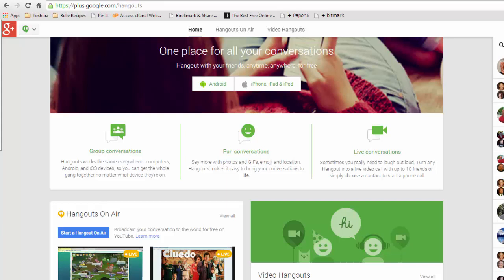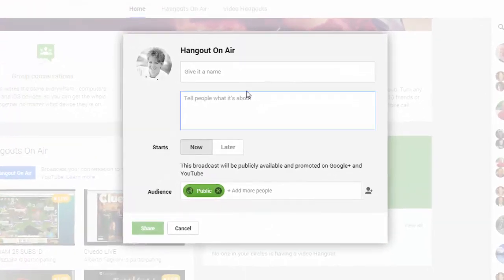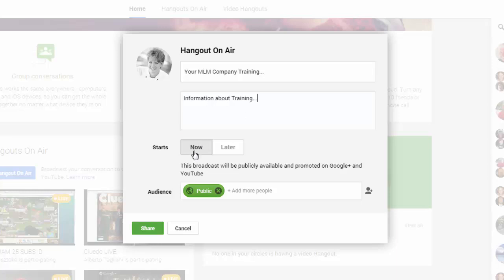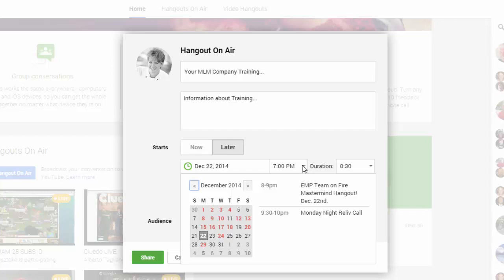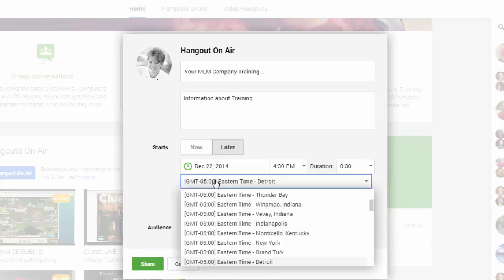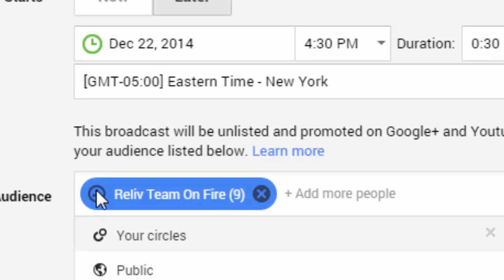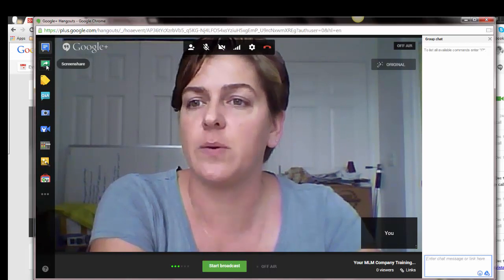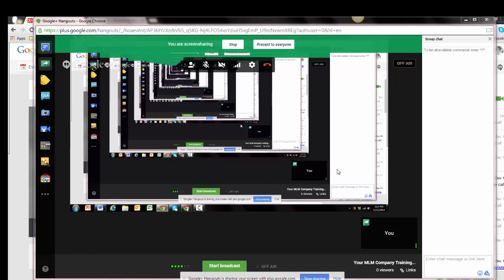Google Plus Hangouts For Network Marketers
Discover how to harness the power of Google Plus Hangout to build your MLM team.

With Google Plus Hangouts on Air you can train and screen share with is working to build your business.

This hands on approach lets you engage with more of your downline and really help those that want to grow their business.

I have found hangouts to provide a layer of training that you just can't get over the phone.